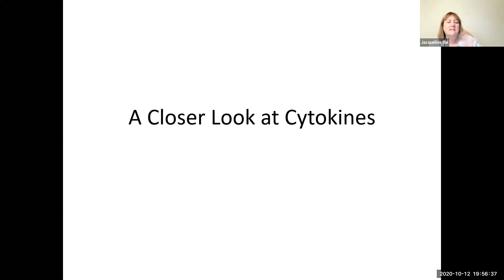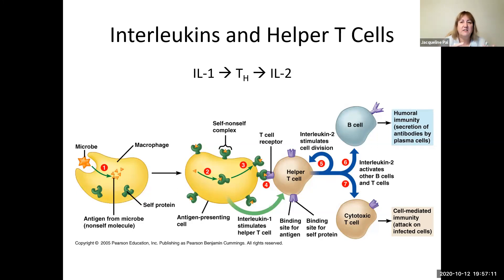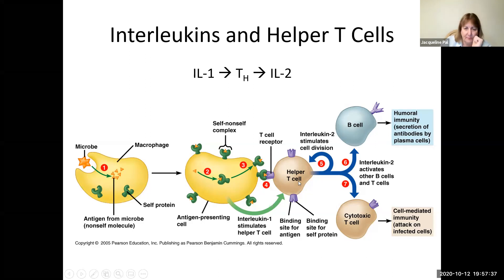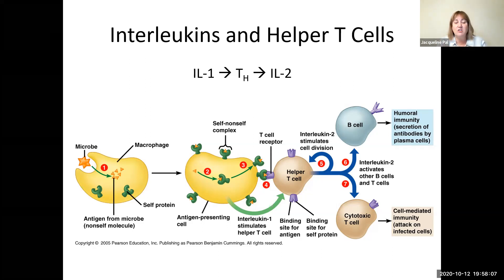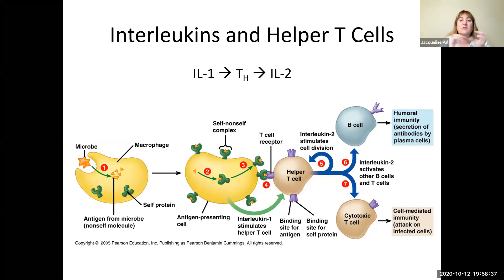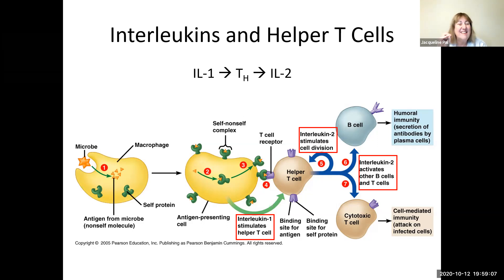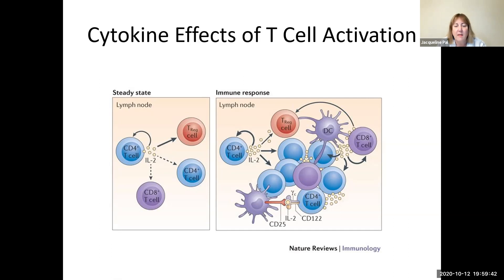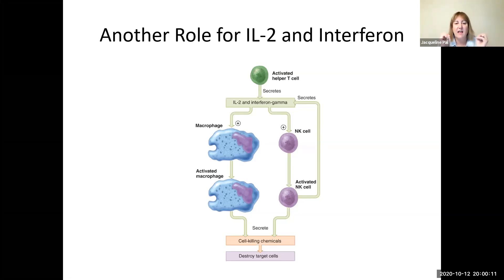lymph 7B a closer look at cytokine physiology 7 min